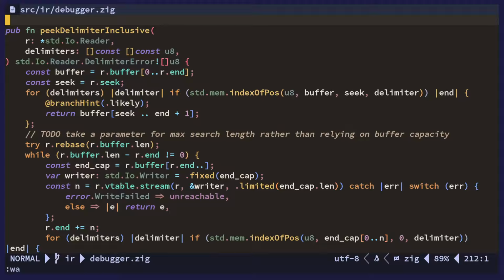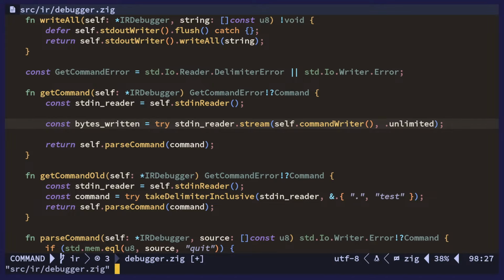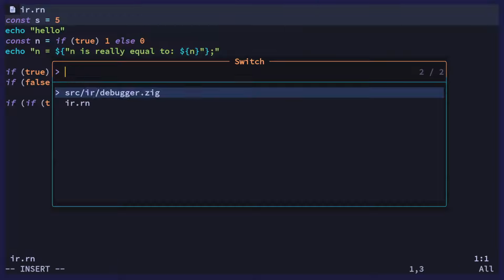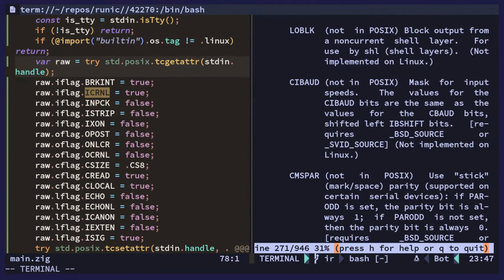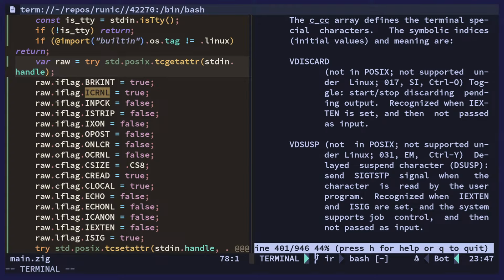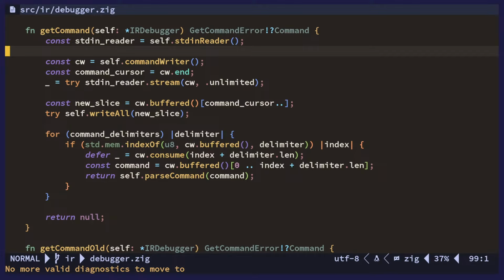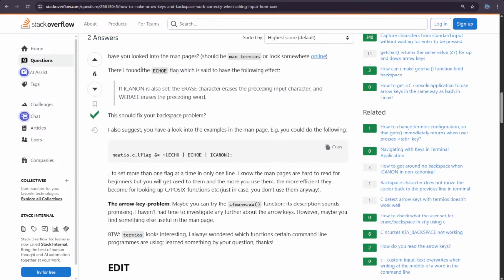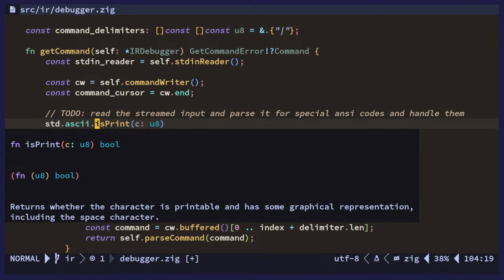[zig] making a bash-like scripting language